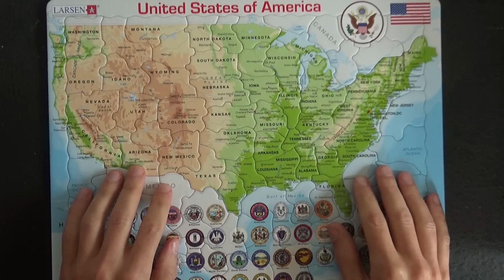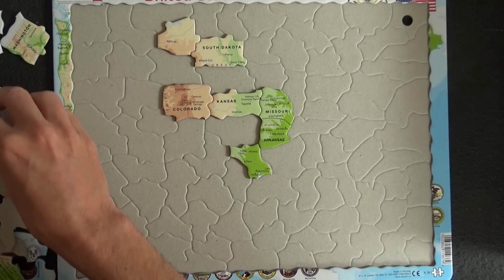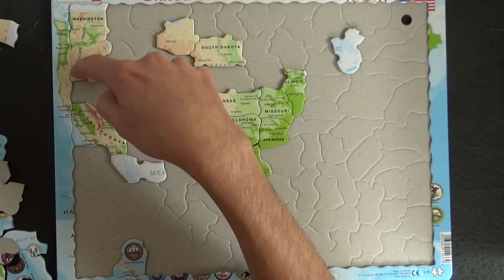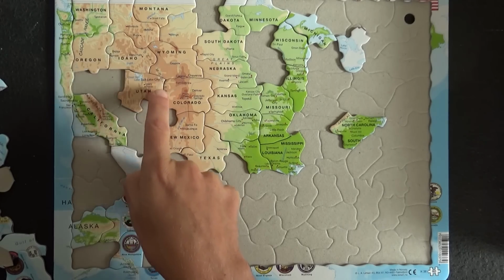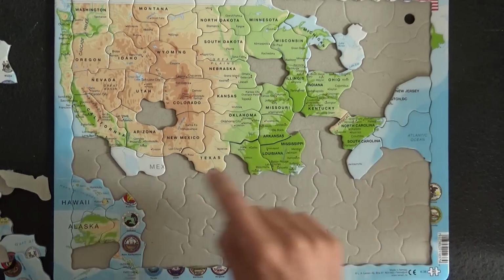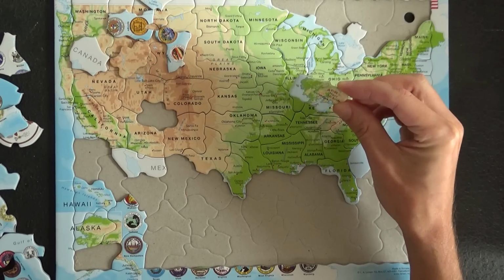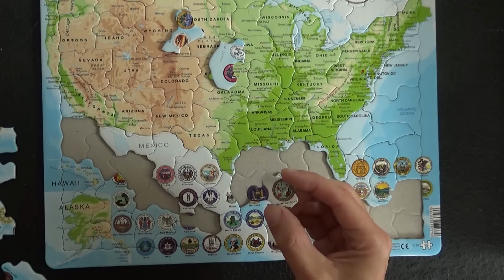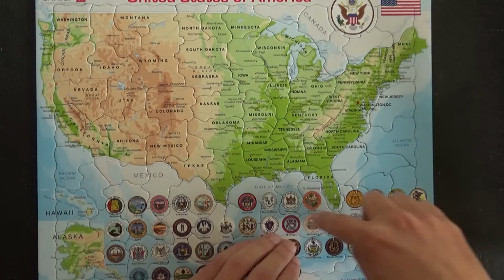ASMR 1hour Solving Puzzle Map of USA | Soft Spoken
Rambling about the 50 states of USA while solving a 90 piece jigsaw puzzle. Tiny crisp cardboard sound from the pieces put in place, combined with Soft spoken Ear-to-ear in a swedish accent to help you focus, relax and sleep.

Thanks!

►Timestamps:

0:00 Intro
1:46 Shuffling the pieces
6:09 Jigsaw Puzzle Solving Starts
14:27 State Capital of California
23:47 Which Dakota?
32:43 Nevada and Lake Tahoe
40:49 New York (Ear to Ear talking)
47:53 Tennessee River
53:25 The 50 State Seals
1:01:00 Reading tiny text through a Loupe